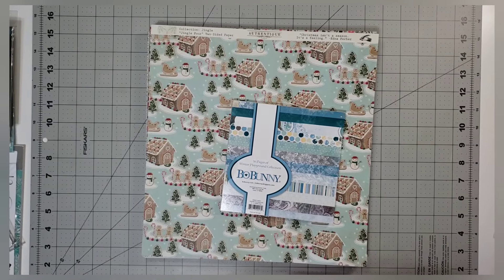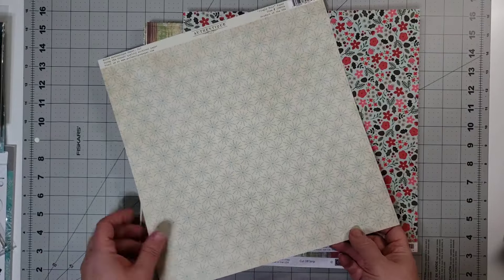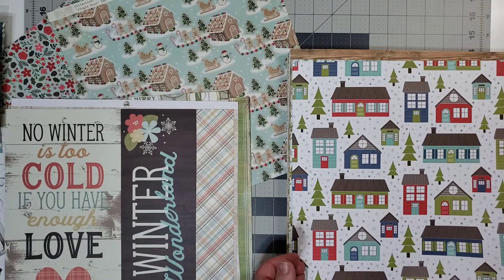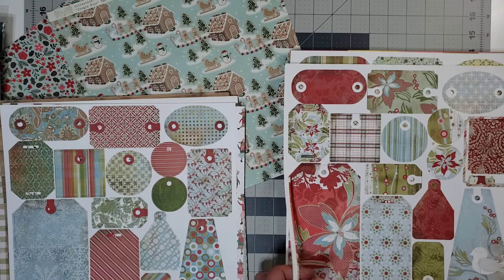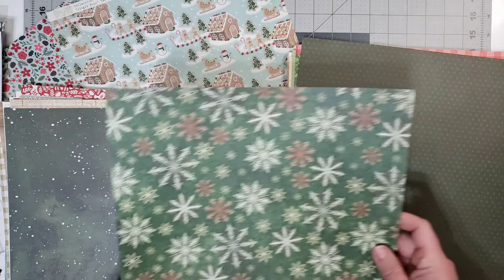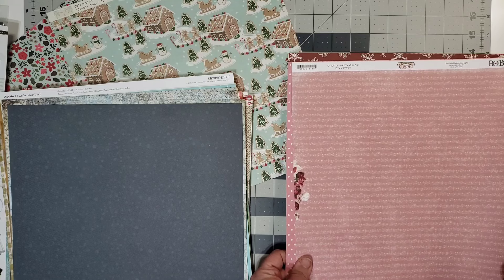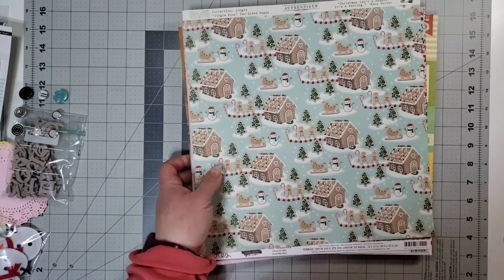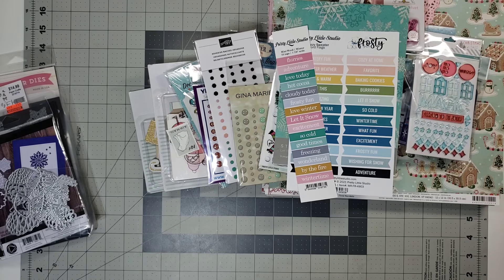Through the Seasons: Winter-Kit Build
Follow along with the other collaborators-